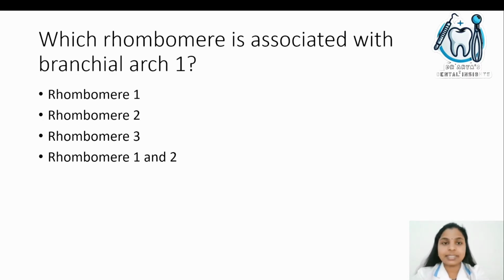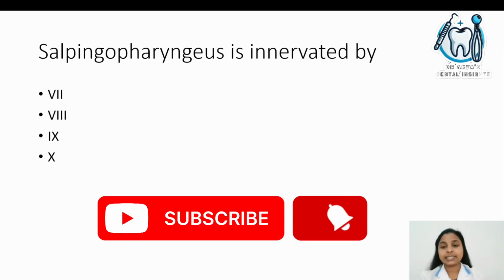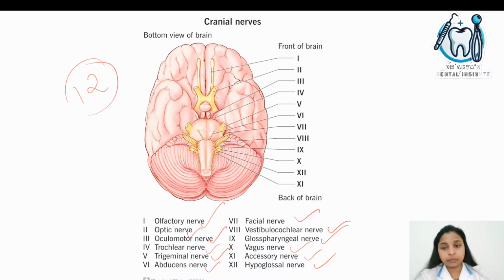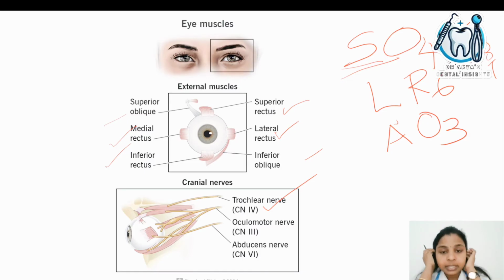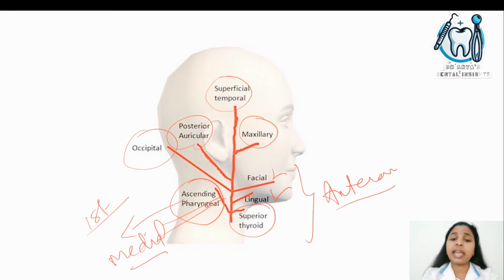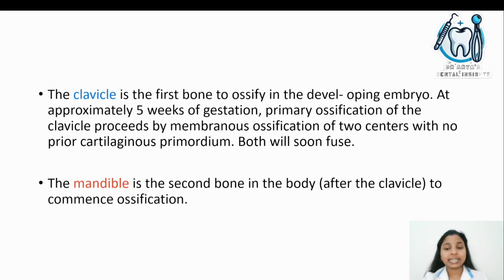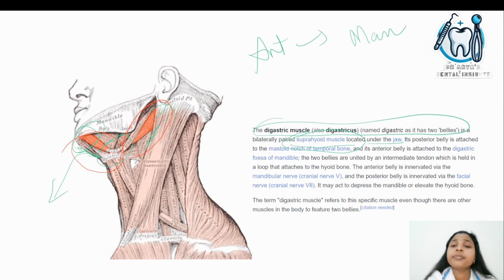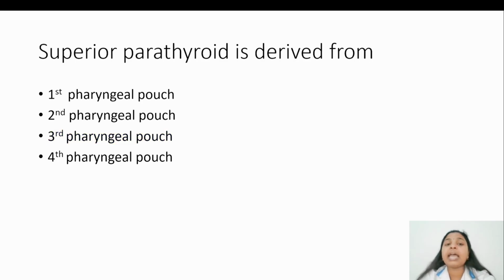Important questions and answers for NEET MDS examination | NEET MDS 2026| draryasudarsanan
neet mds